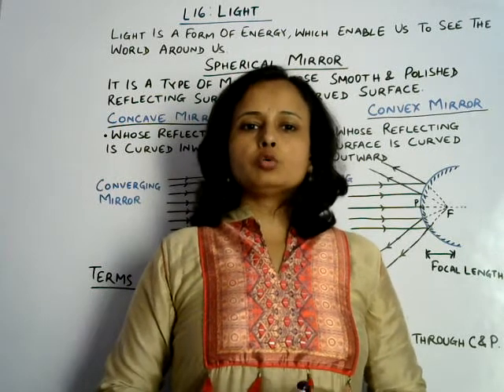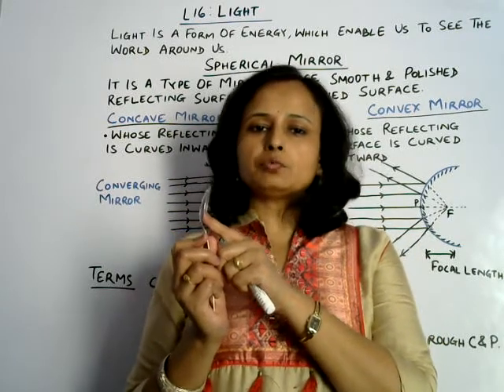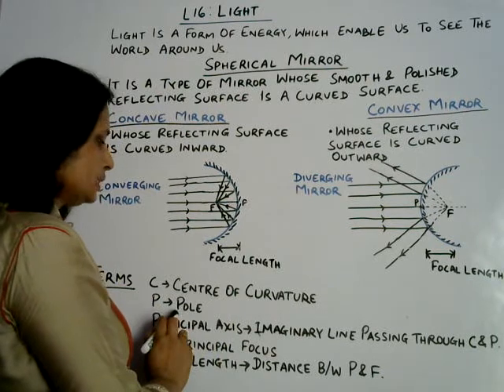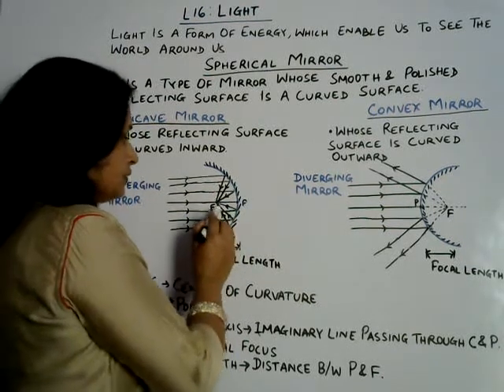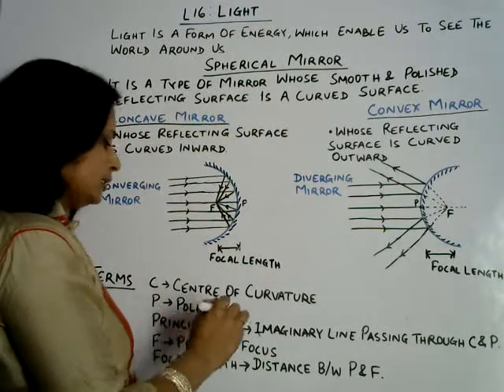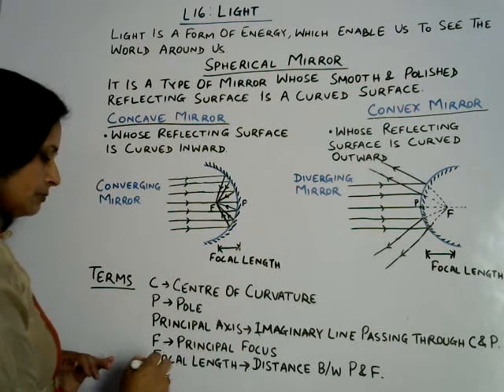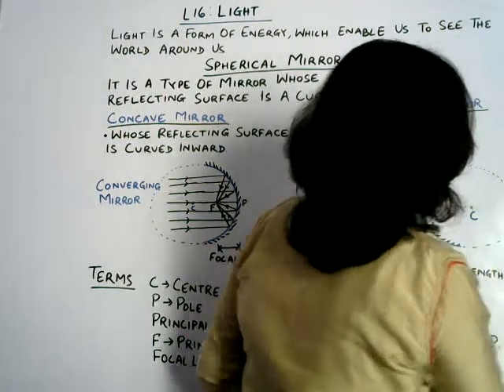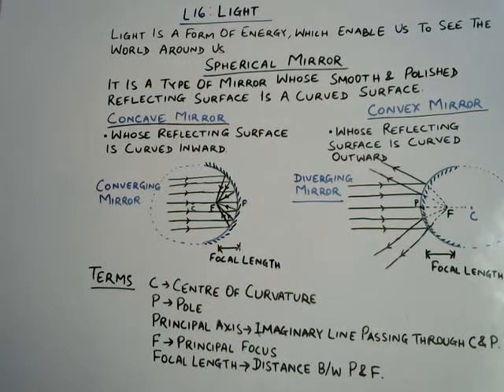Ch16 Light Part5 Grade7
Spherical mirrors-
Concave- Bulges outward,  Convex- reflecting surface inward.
Centre of curvature((C), Pole(P), Focus(F), Principal Axis are part of spherical mirror.